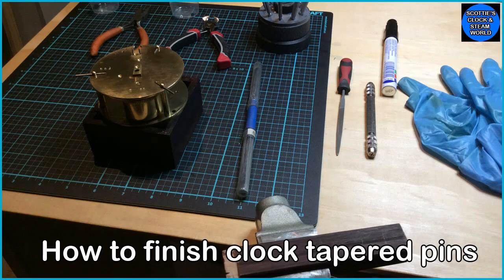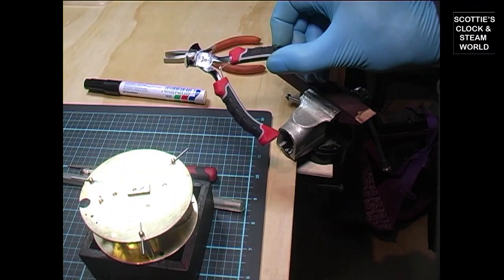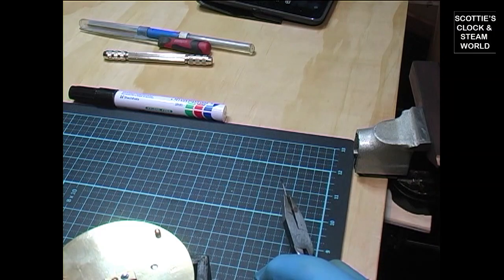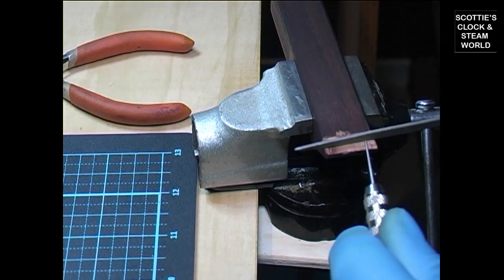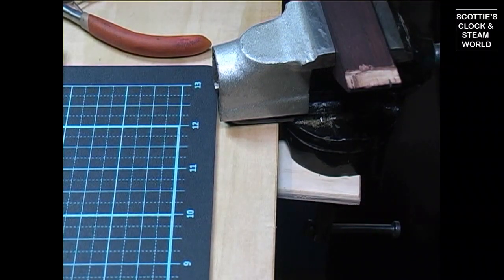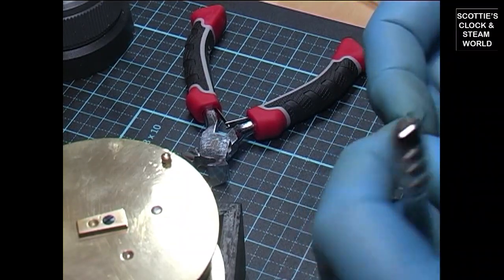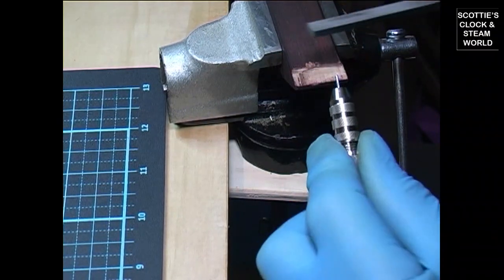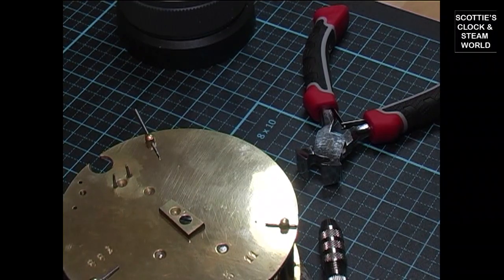Learn how to finish tapered pins used in mechanical clocks.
When replacing tapered pins on a mechanical clock movement don't just push the pin into place, cut the ends off and forget about them.
This is considered unsightly and poor workmanship.
Cut the pin to size, file the ends flat with a needle file, then use a pivot file to bevel both ends of the pin at approx. 45 degrees.
Never use brass tapered pins on a French movement, the originals were steel so replace them if necessary with steel pins.
We feature clock repair for beginners videos and advanced restoration techniques for antique mechanical clocks.